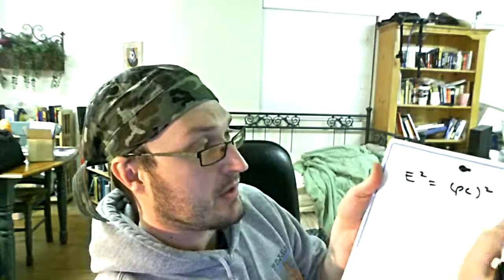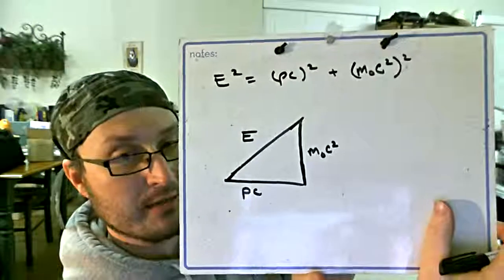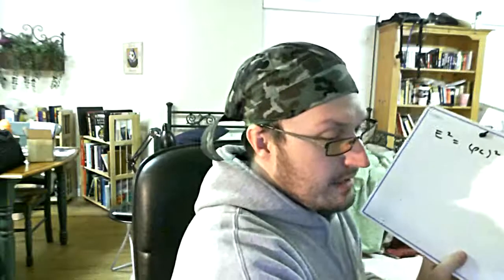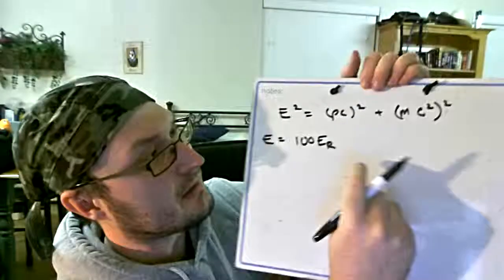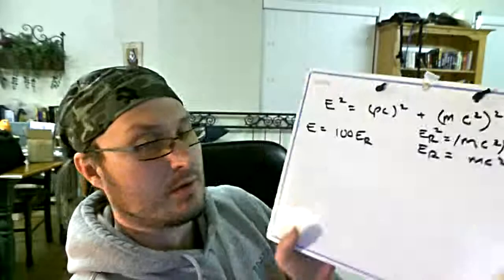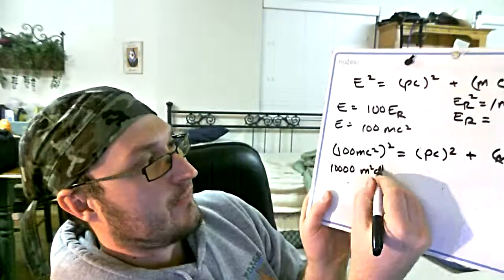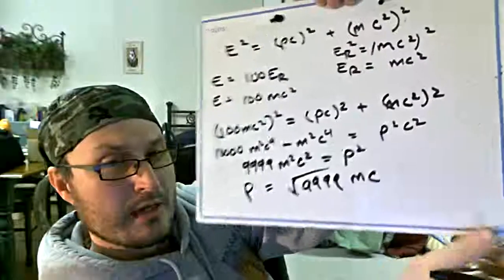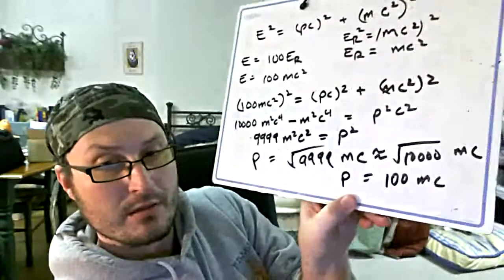Problem 70, 1992 Physics GRE Practice Exam Solution with Narration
A monoenergetic beam consists of unstable particles with total energies 100 times their rest energy.  If the particles have rest mass m, their momentum is most nearly

A. mc
B. 10 mc
C.  70 mc
D.  100 mc
E. 10^4mc